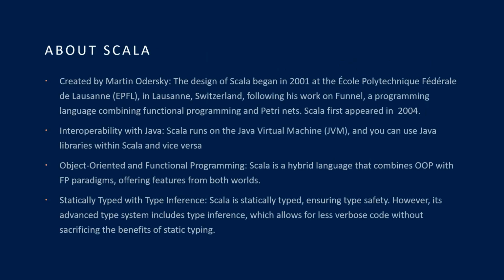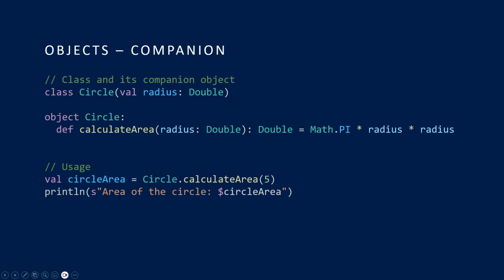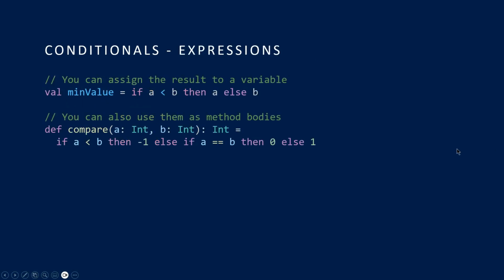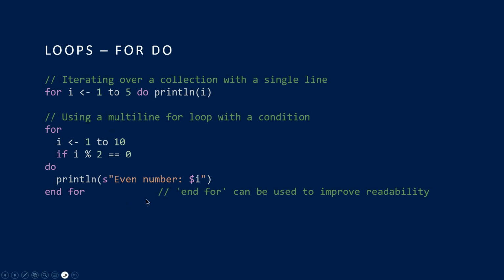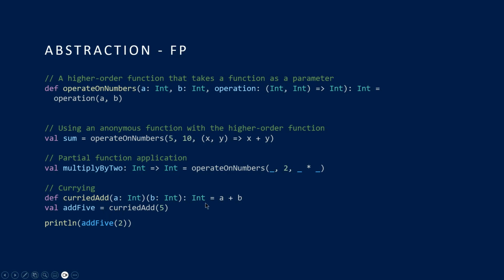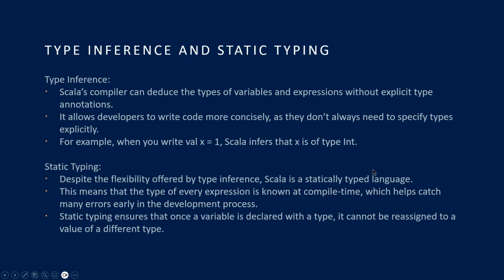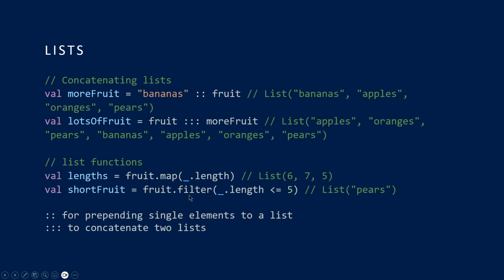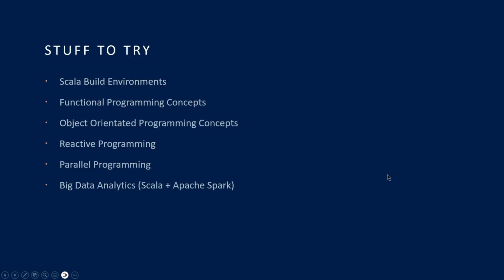Learn To Code // Code To Learn - The Scala Programming Language - What I Have Learned So Far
In this fourth episode of the Learn To Code // Code To Learn series I talk about learning the Scala programming language and what I have learned so far. If your interested in learning Scala as a beginner, and you want an introduction, then this might be the course for you.

Here are some links to my GitHib for the series and the Scala related information

The book “Seven Languages in Seven Weeks” is one of several books released as part of the seven-in-seven category from The Pragmatic Bookshelf publishing imprint (owned by The Pragmatic Programmers, LLC.)

Episodes in this series - Series 1
Ruby, Io, Prolog, Scala, Erlang, Clojure, Haskell
Episodes in next series - Series 2
Lua, Factor, Elixir, Elm, Julia, MiniKanren, Idris